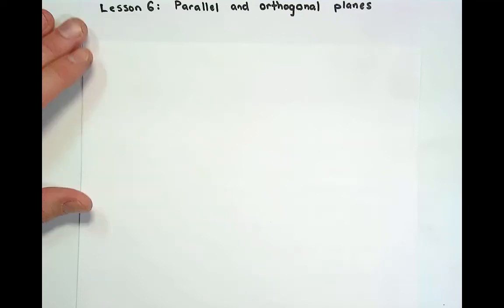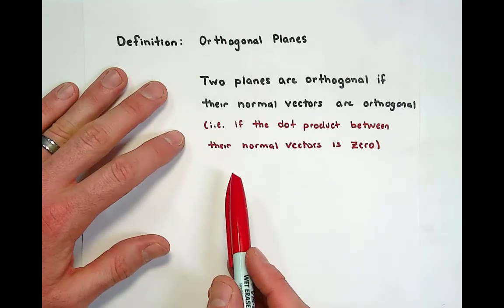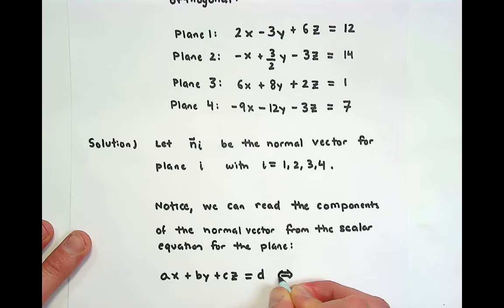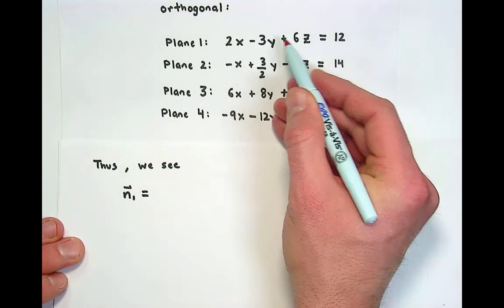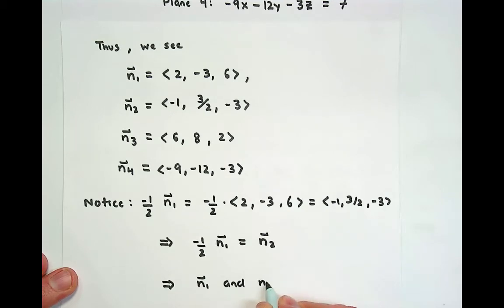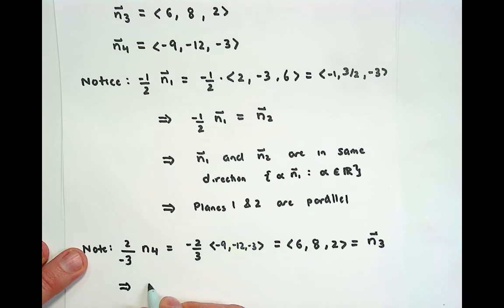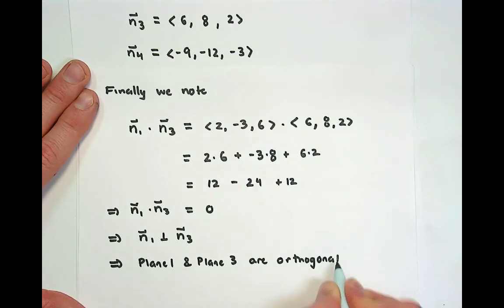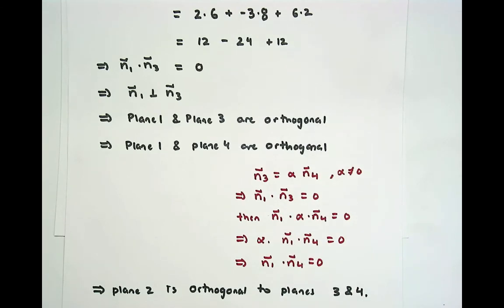M1C, Lesson 6.5: Example 2 Parallel and Orthogonal Planes